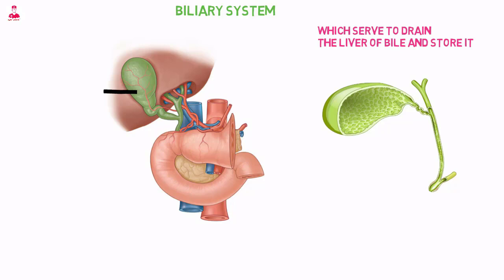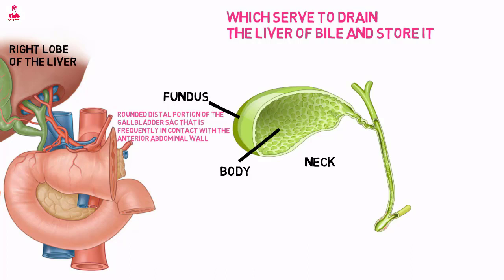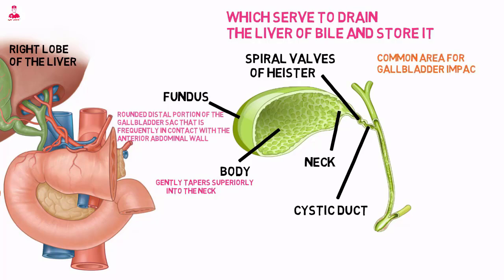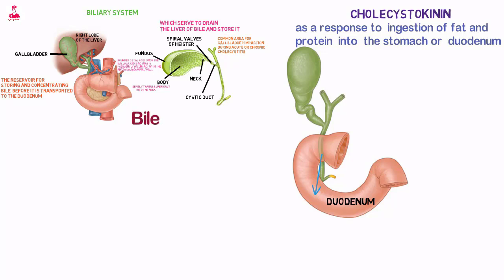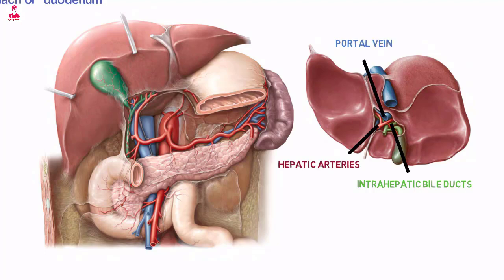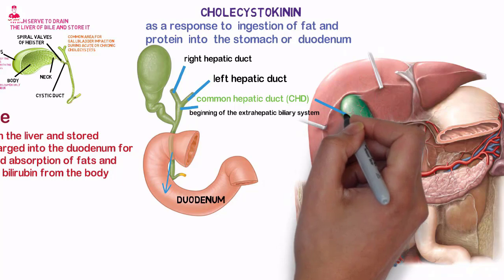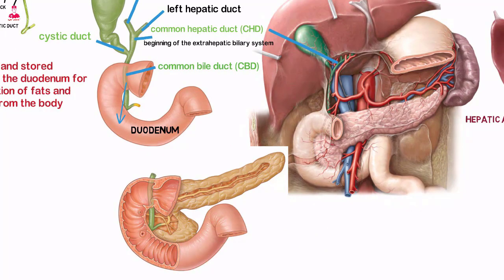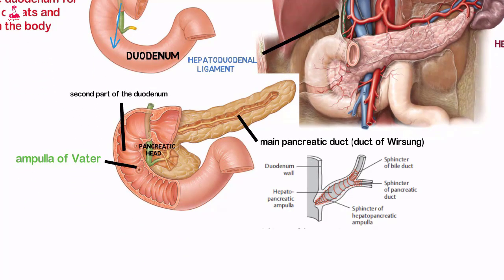Biliary system and gall bladder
Anatomy of the gall bladder and biliary system
Basic anatomy
Abdominal cavity anatomy